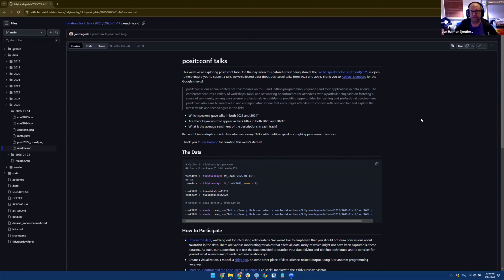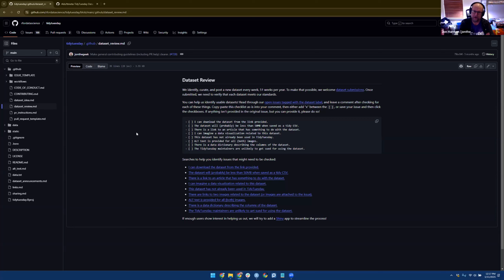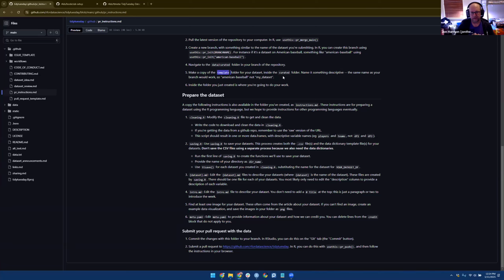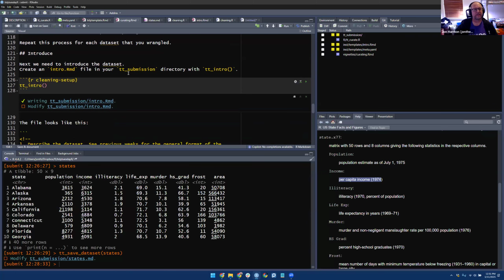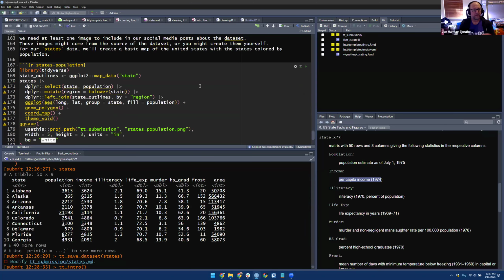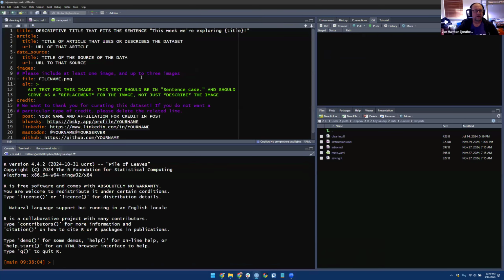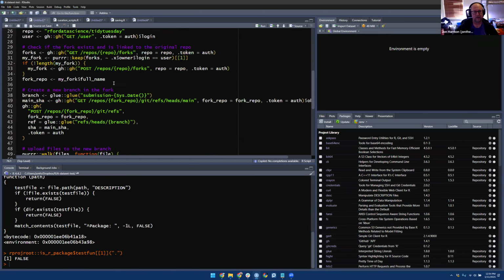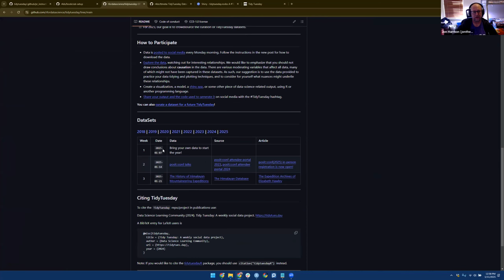DSLC Project Club: Contributing Datasets to TidyTuesday (proj01)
Jon Harmon discusses how to contribute datasets to TidyTuesday on 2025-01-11. for instructions, and watch for tools to make contributing easier.